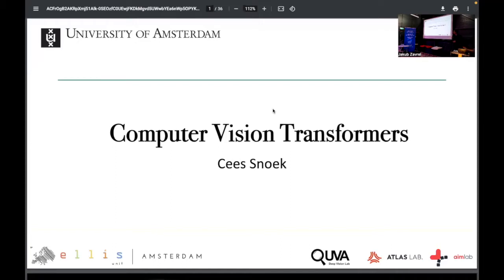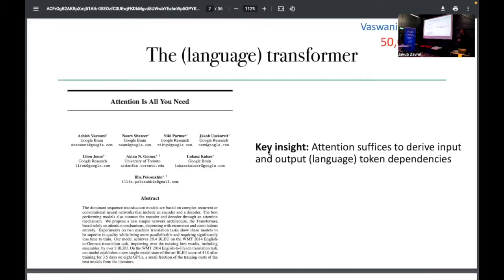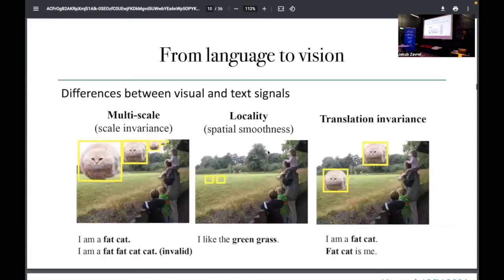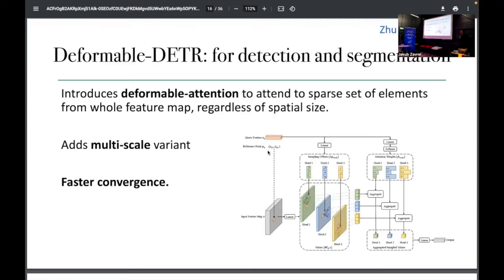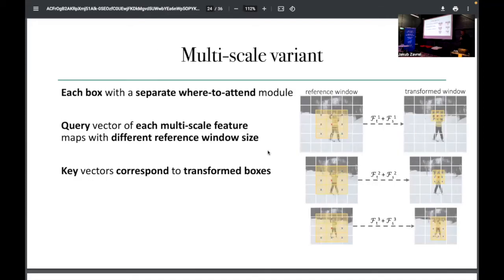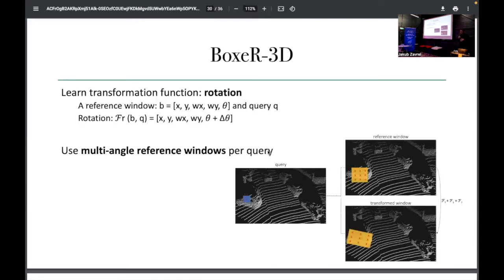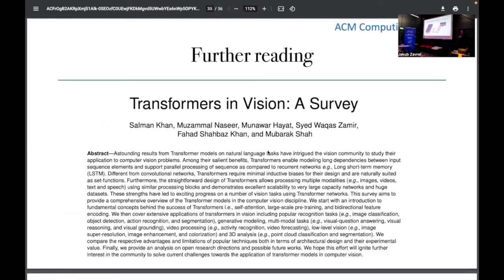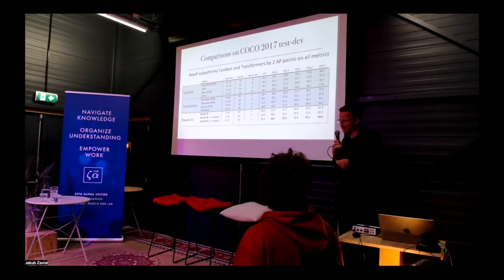[Full Talk] Cees Snoek (University of Amsterdam) — Transformers at Work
Computer Vision Transformers

Human vision has evolved over hundred million years. Human language is an innovation of much more recent times. Nonetheless, a deep learning tool called transformers, originally intended for human language processing, is also overtaking computer vision by storm. In this talk I will highlight the limitations of blindly using a tool intended for language to solve vision talks and present several inductive biases that empower transformers for computer vision challenges like 2D object segmentation, 3D object detection and video activity detection.